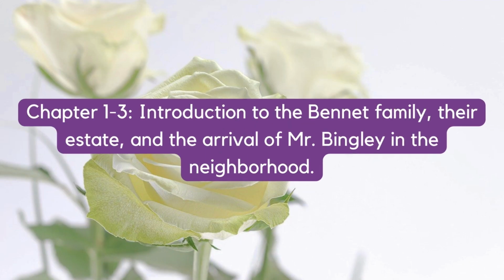Pride and Prejudice by Jane Austen book summary (watch before you read the whole book).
"Pride and Prejudice by Jane Austen: A Timeless Tale of Love and Social Dynamics - Book Summary and Analysis"

Video Description:
📚 Dive into the World of 'Pride and Prejudice' by Jane Austen! 🎩💖

Join us in this captivating journey through the pages of Jane Austen's classic novel, "Pride and Prejudice." In this video, we'll unravel the complexities of 19th-century England, exploring the timeless themes of love, class, and societal expectations.

🔍 Summary and Analysis Highlights:

Introduction to the Bennet family and their social standing
The spirited Elizabeth Bennet and the enigmatic Mr. Darcy
Navigating the intricacies of social expectations and marriage
The dance of pride and prejudice in relationships
Memorable characters and their societal commentaries
The enduring appeal of Austen's wit and storytelling
🤔 What to Expect:
Whether you're revisiting this literary masterpiece or discovering it for the first time, our summary and analysis promise to provide insights into the characters, themes, and enduring relevance of "Pride and Prejudice." Get ready for a delightful exploration of love, wit, and societal commentary in Austen's world.